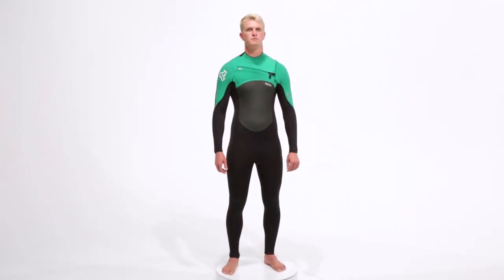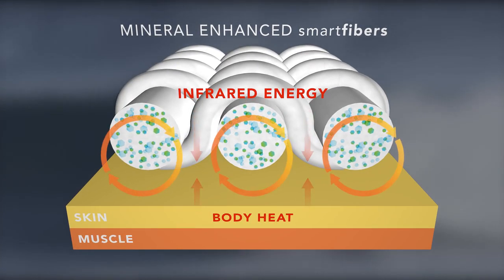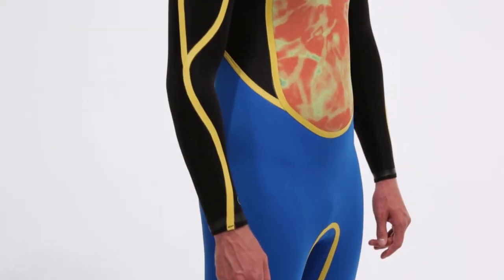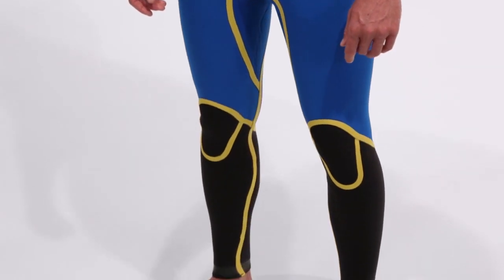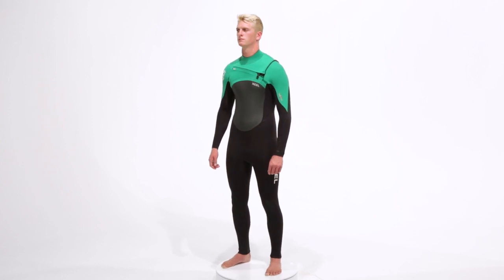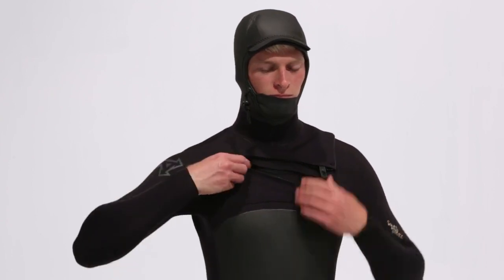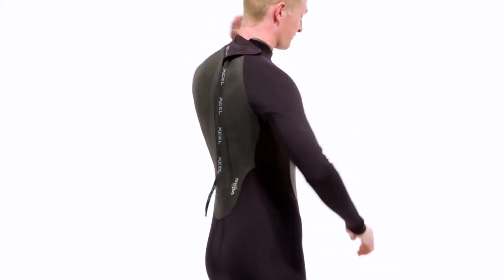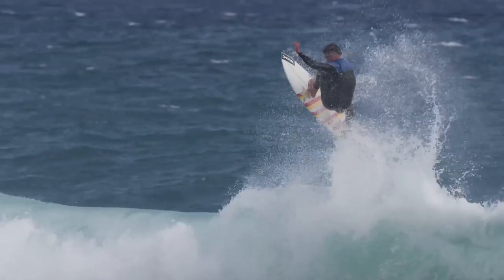Xcel Infiniti TDC Fullsuits Fall 2015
The Infiniti series is available in two entry systems: Our premium, watertight X2 front entry system, or our OS EZ LOCK offset, 100% waterproof back entry for easy on/off. All Infiniti wetsuits feature TDC Thermo Dry Celliant, Xcel’s warmest wetsuit lining ever, in the front and back torso. TDC's clinically proven Smart Fiber Technology recycles your body heat into infrared energy for maximum warmth and enhanced performance. In the Infiniti, TDC is featured in an infrared print low pile in the front and back torso. The lower body is lined with Quick Dry Lining to improve warmth and overall performance. Additional premium seam and material innovations make the Infiniti series a must-have for staying warm and comfortable in all conditions.